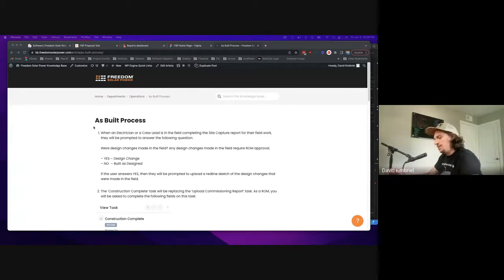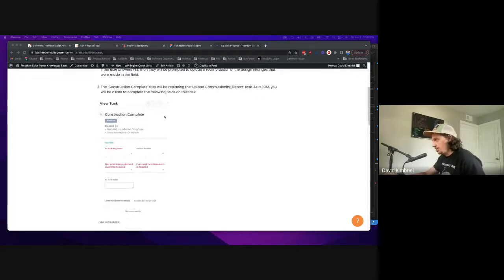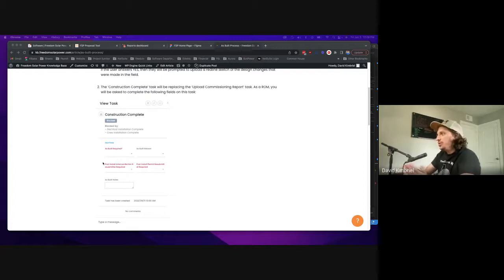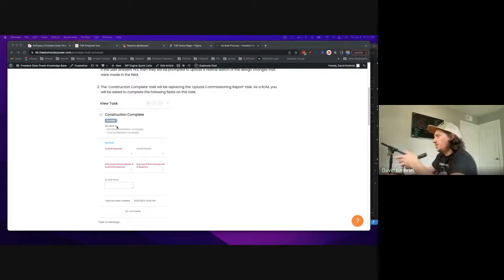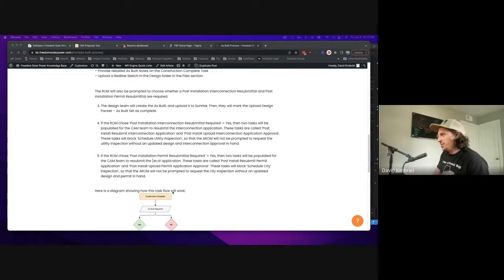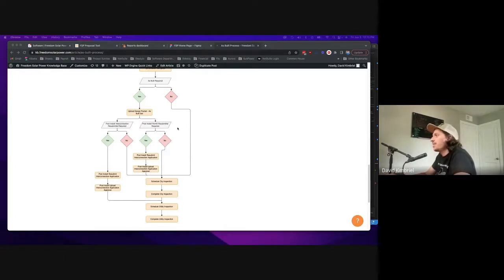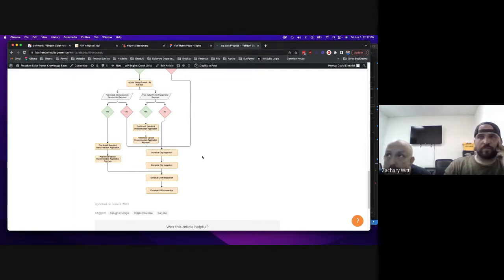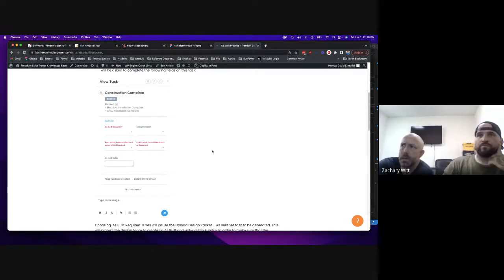Project Sunrise: As-Built Process